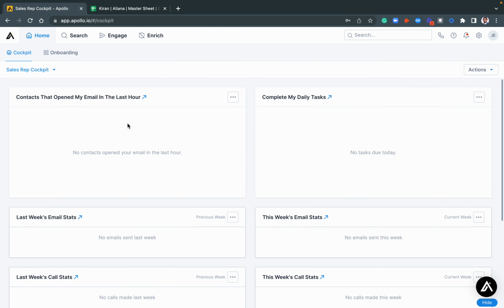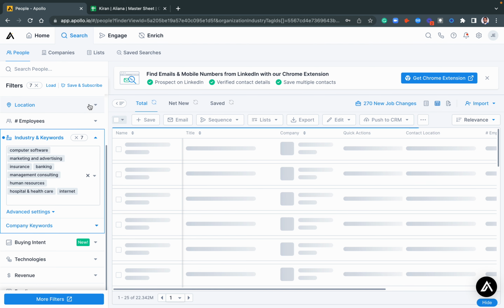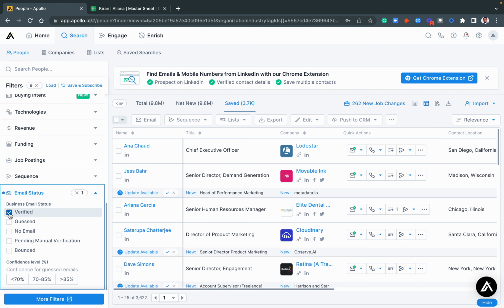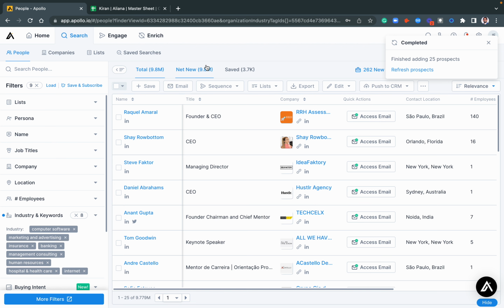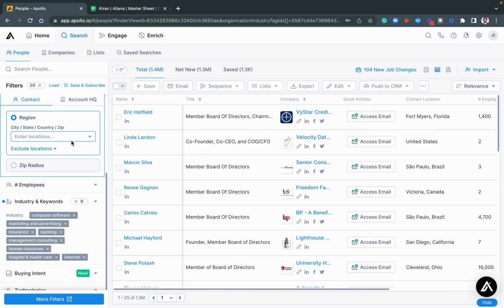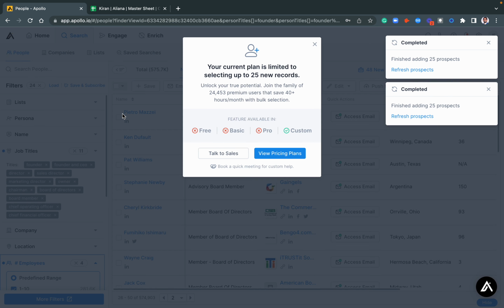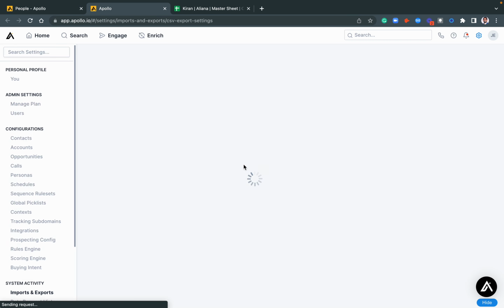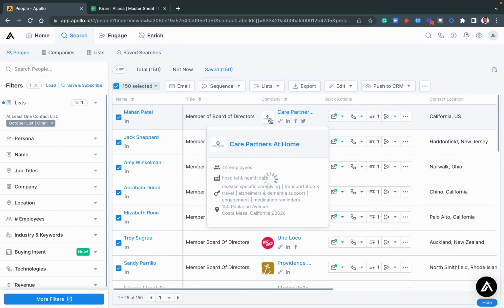How To Generate Leads Using Apollo.io | Lead Generation Tool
Generate leads using Apollo.io | Lead Generation Tool